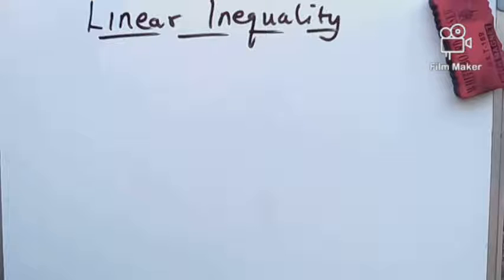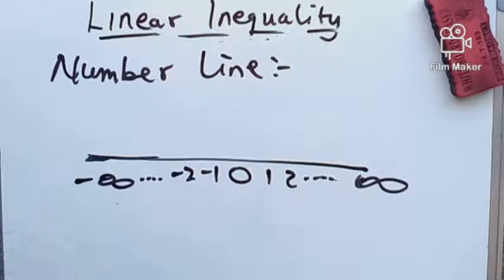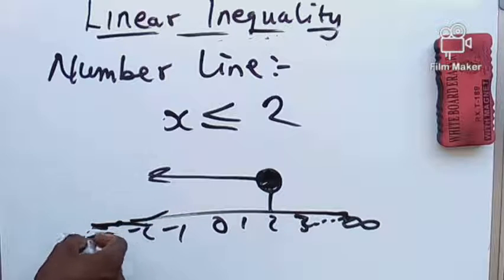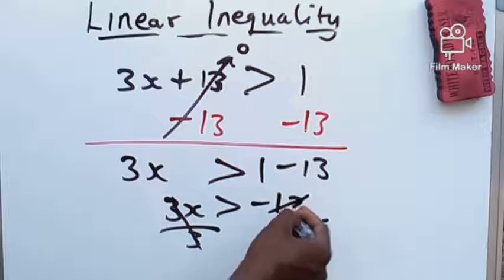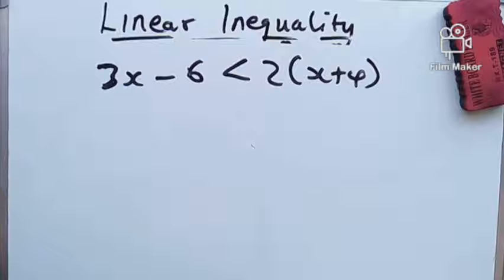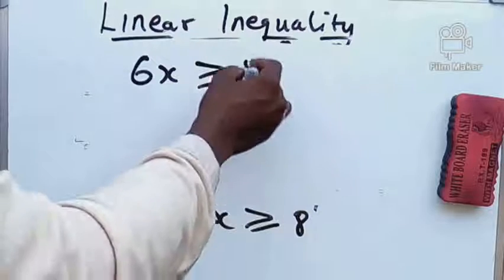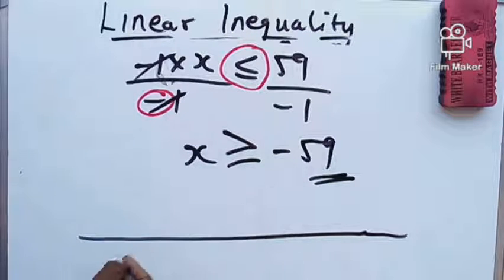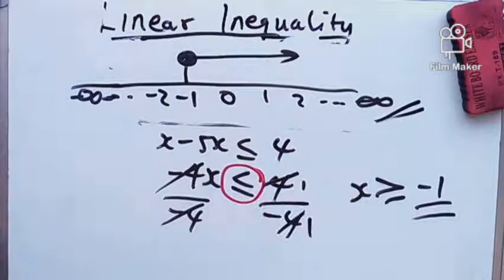Linear iniquality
A step by step approach to problems involving linear inequality.